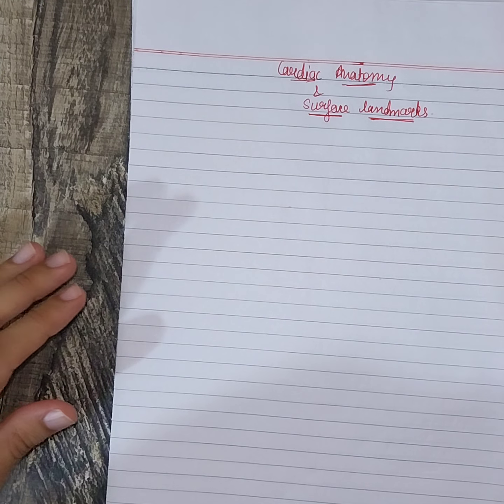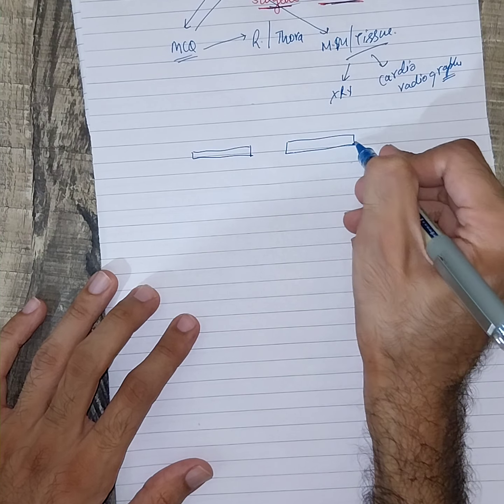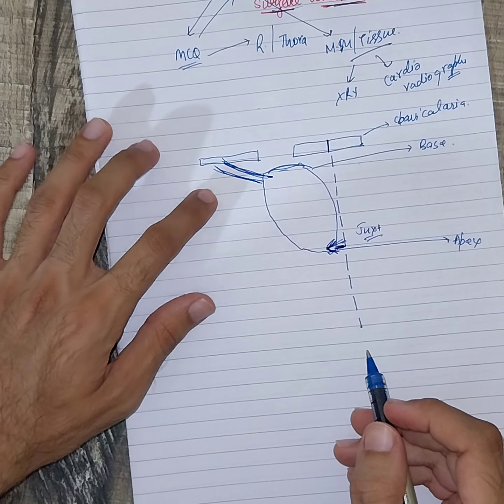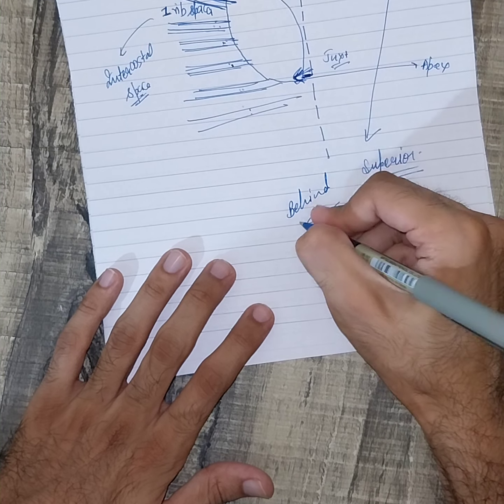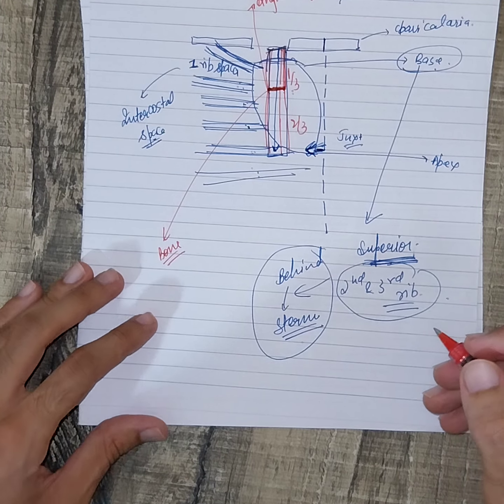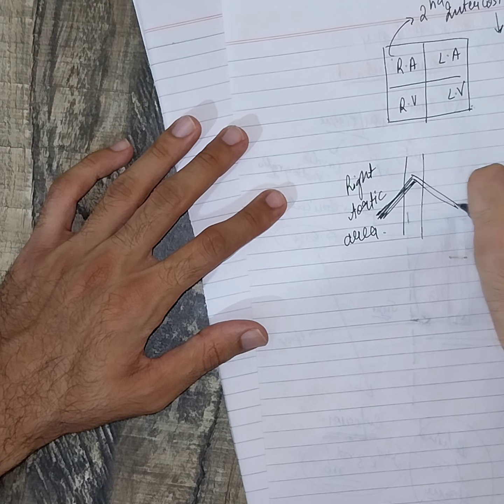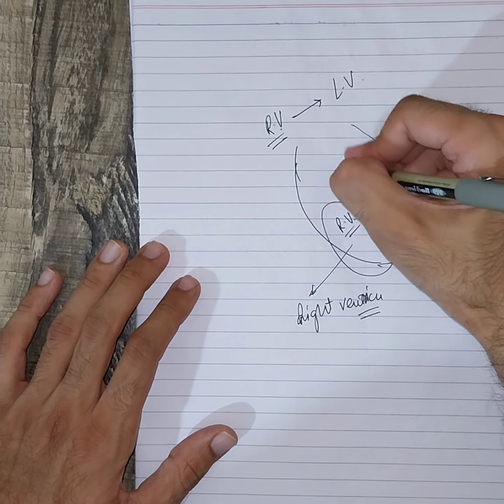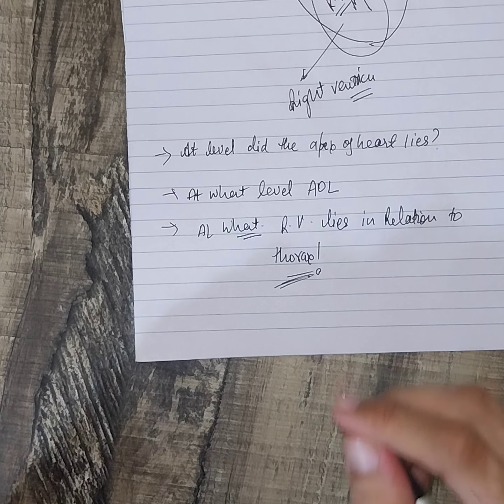Basics of cardiovascular system Part 2 Anatomy and surface marking of heart